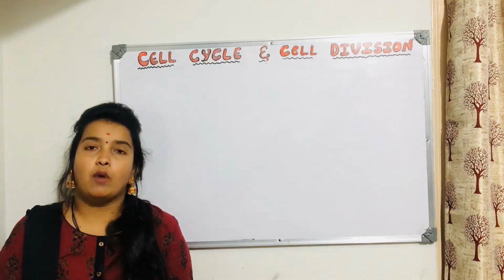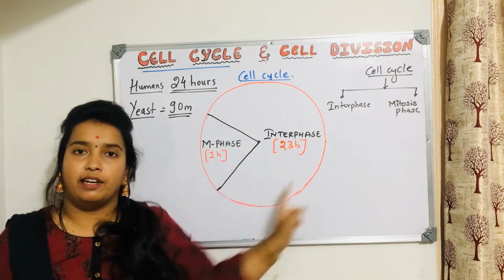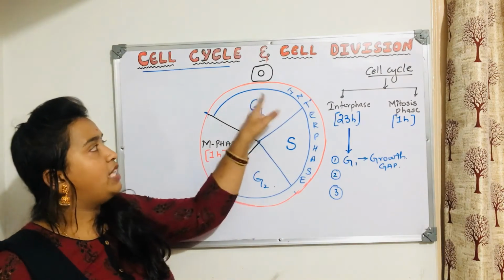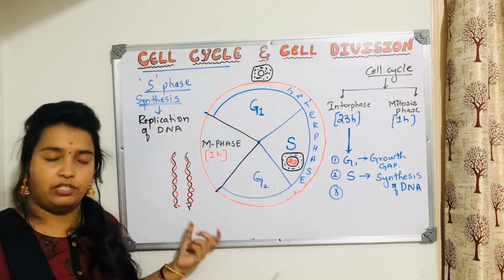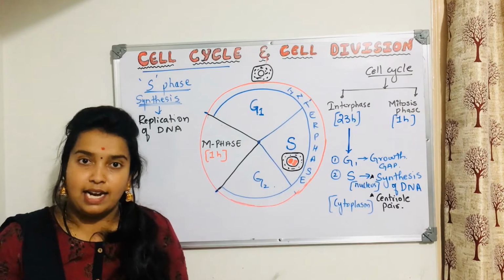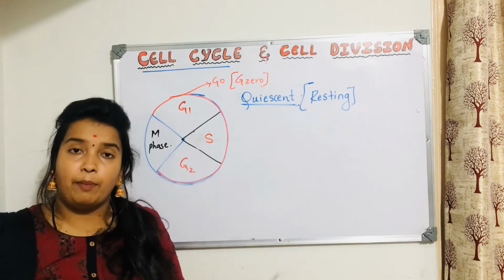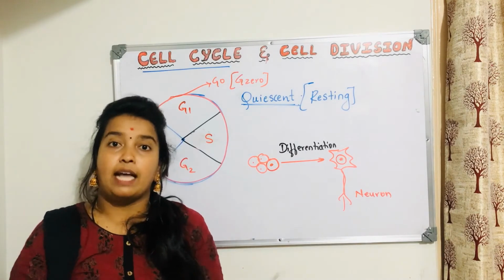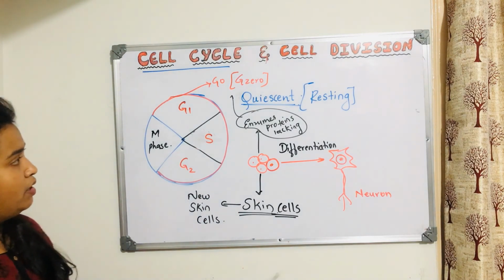IN DETAIL(PART 4)